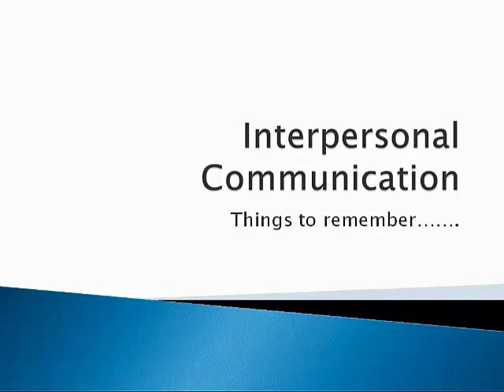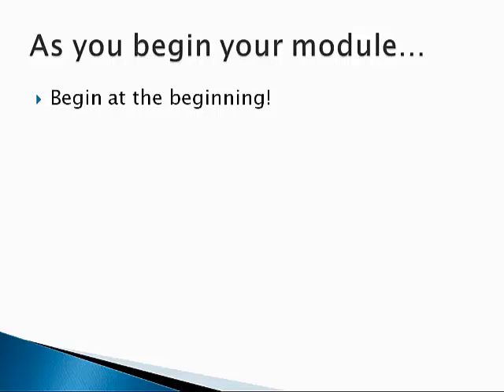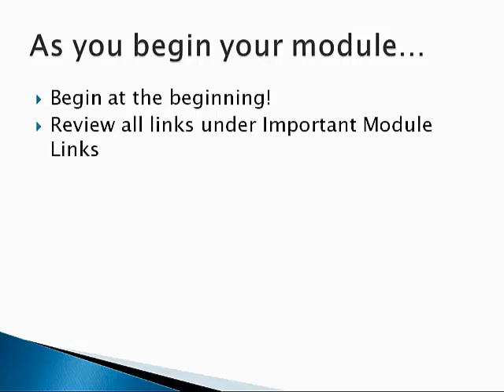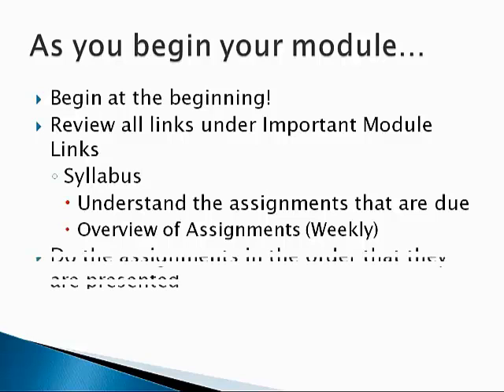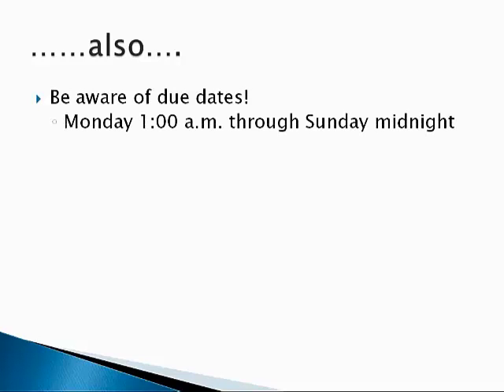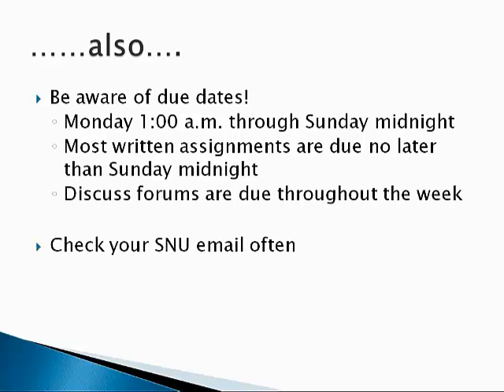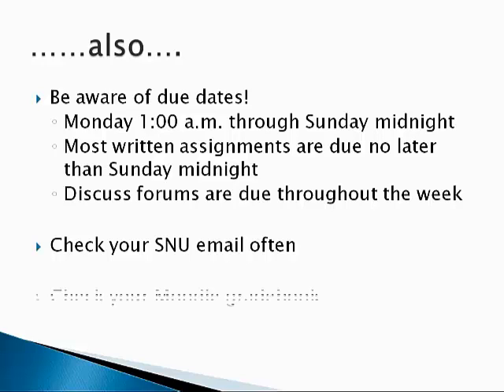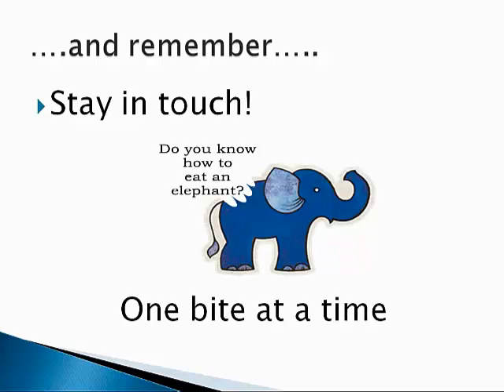Interpersonal Communications Things to Remember - Sue Anne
Interpersonal Communications Things to Remember - Sue Anne Lively